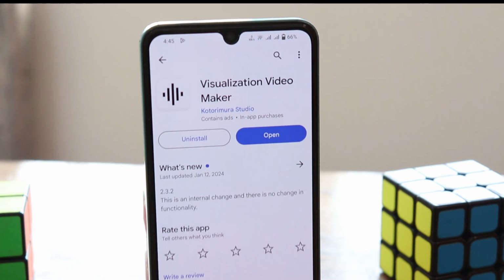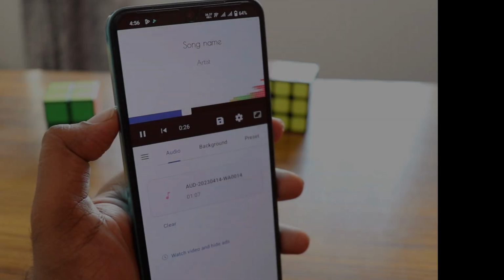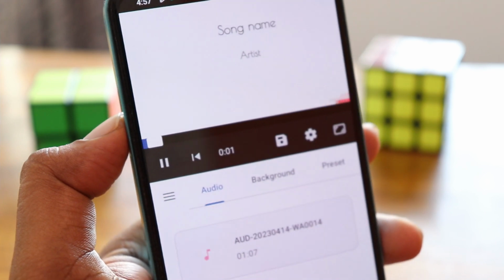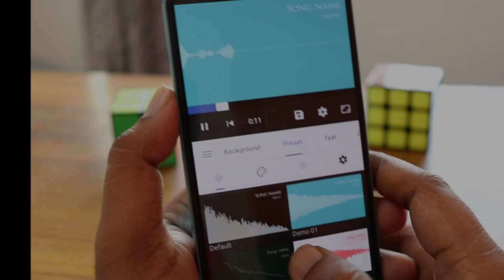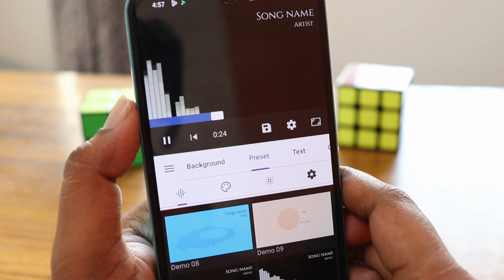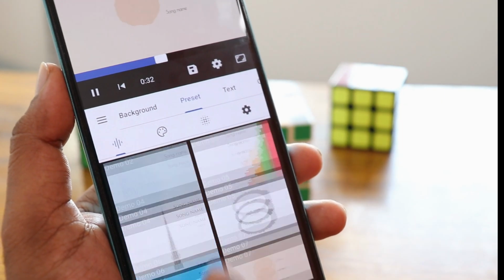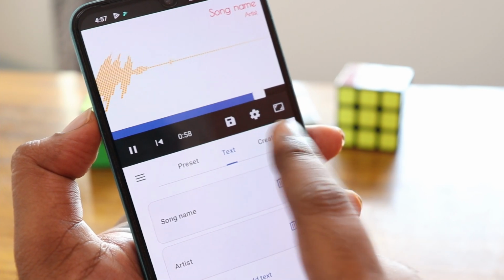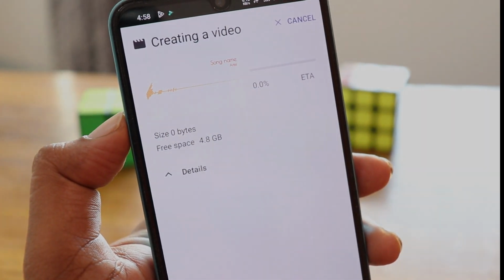Visualization video maker | audio visualizer app | audio spectrum app | how to make audio spectrum